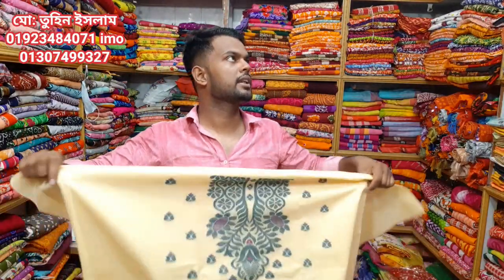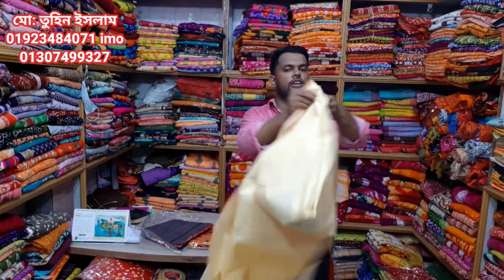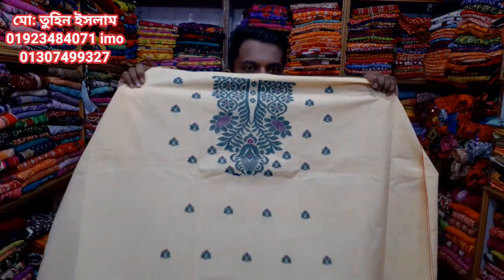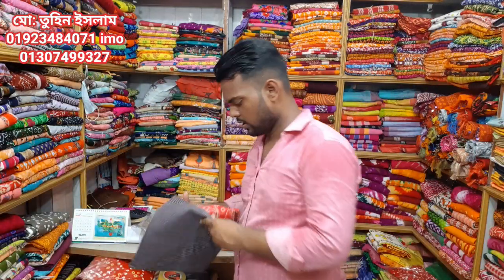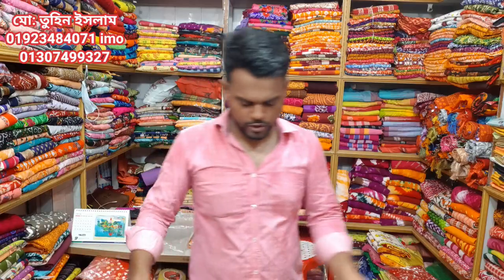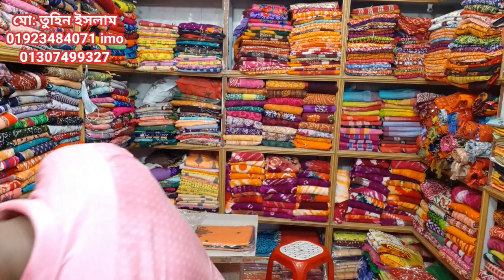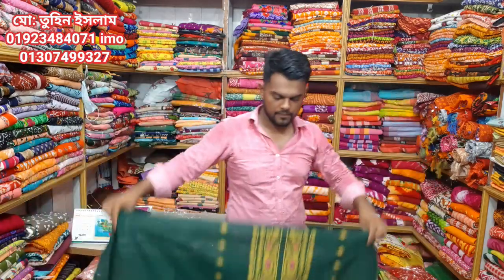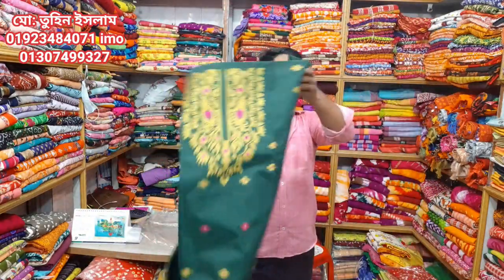MT15 কালেকশন দেখুন & পাইকারি কিনুন ইসলামপুর থেকে সবচেয়ে কমদামে। buy new collection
আমার কাছে পাবেন বাটিক থ্রি পিছ , ব্লক থ্রি, প্রিন্ট থ্রি পিছ , আরিকাজ থ্রি পিছ , গ্লাস  বাটিক থ্রি পিছ ,লিলেন বাটিক থ্রি পিছ , কাতান ২পিছ & ৩ পিছ, হাতের কাজ করা থ্রি পিছ, বুটিকস থ্রি পিছ,জয়পুরি থ্রি পিছ,ভিআইপি লোন, জামদানী থ্রি পিছ,  ফেরদৌস লোন,বাটিক বিছানার চাদর।
সকল প্রকার অনলাইন হিট কালেকশন
আমি শুধু পাইকারি বিক্রি করি